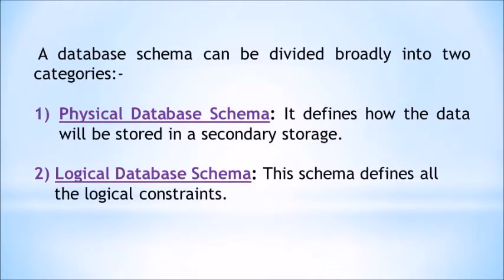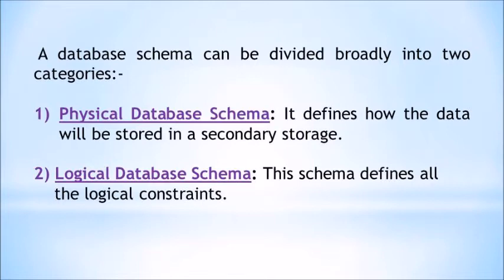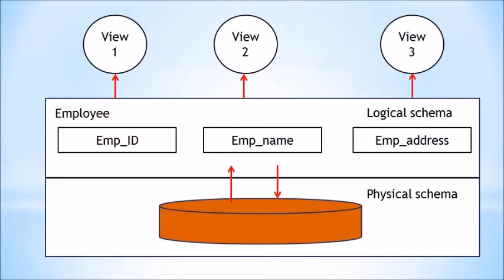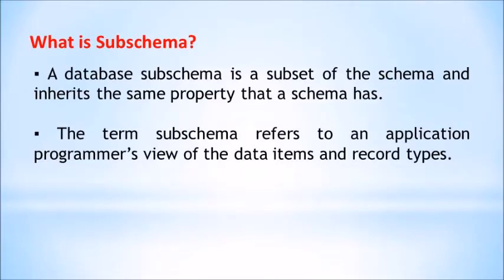Definition of Schema, subschema, database instance